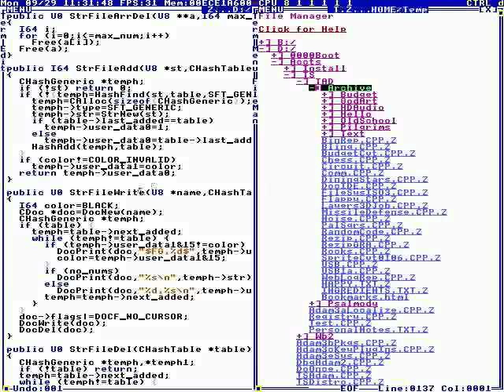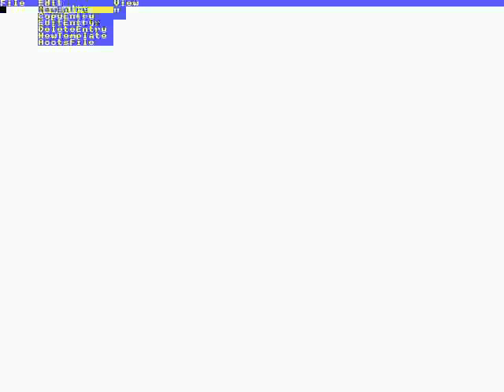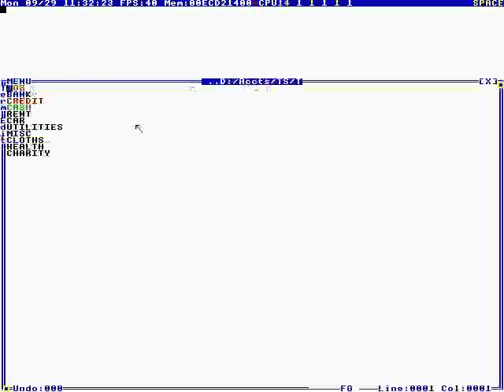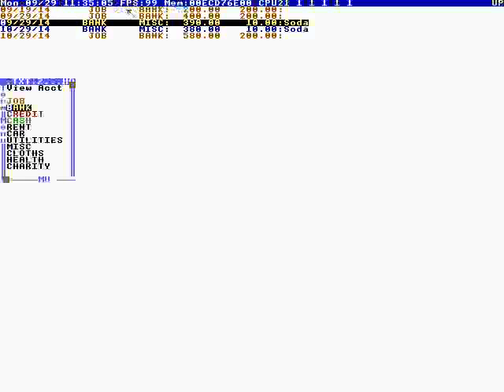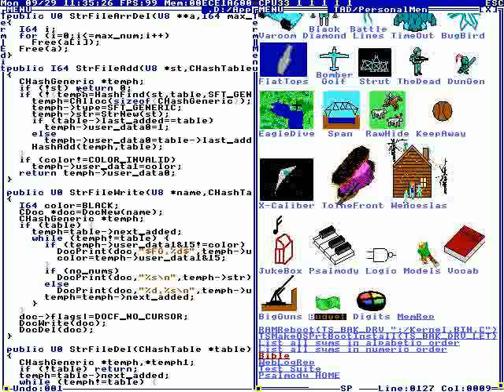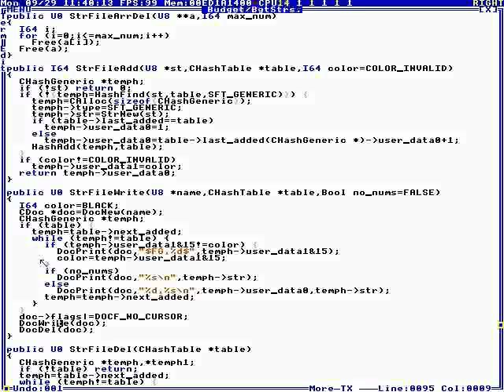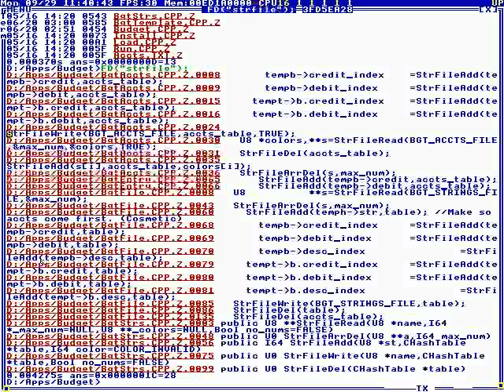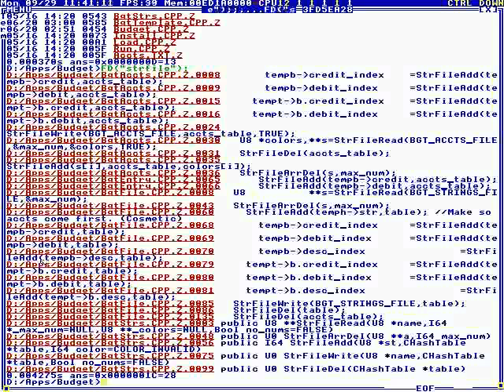TempleOS - 5 Minute Random Code Walk Thru #30